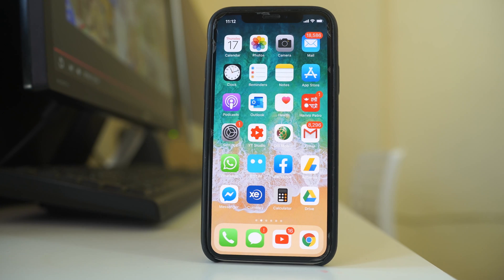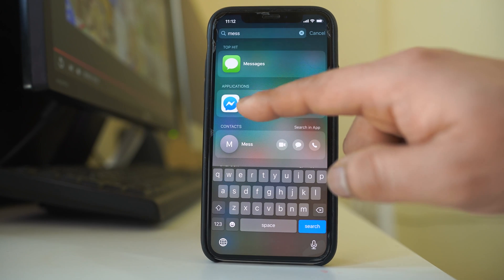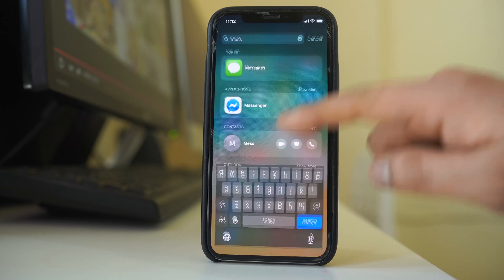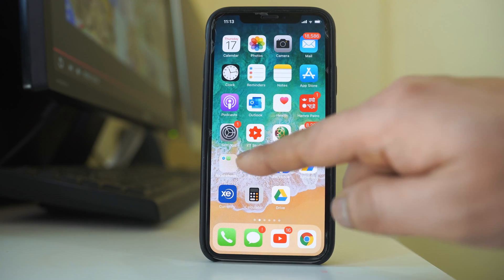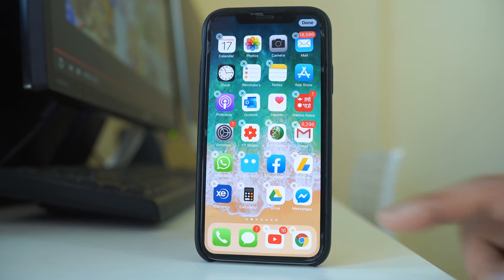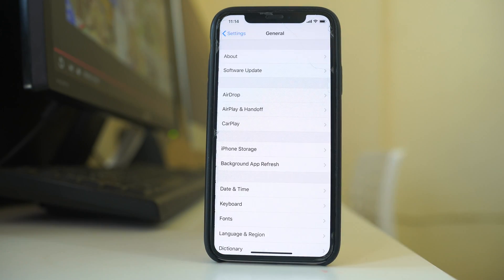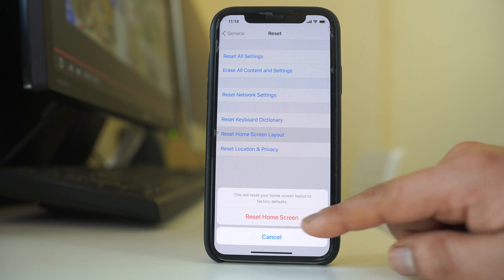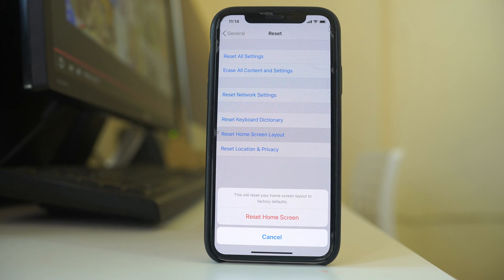What to do if Apps are missing from iPhone Home screen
In this video today we will see what to do if Apps are missing from iPhone Home screen. The first thing is to make sure that apps are not removed from your iPhone. Then you can you easily bring back the apps to the home screen.
This video also answers some of the queries below:
Fix apps missing/disappeared from iPhone home screen
How do I get icons back on my iPhone
iPhone apps disappeared from screen
How to find missing app icons on iPhone
iPhone apps disappeared from iPhone iOS 14
App missing from home screen but still installed

In this video today we will see what to do if the application icons are missing from home screen of your iPhone. Now the first thing you have to make sure is you need to make sure that the application is still installed in your iPhone. For example if I have to find out whether messenger application is still there in my iPhone or not what I will do, I will pull the screen down. Then I will look for messenger application. So, you can see there is messenger under "Applications". That means messenger application is still in my iPhone. So, it might have happened that the application is buried inside another folders, that's why you can not see it on the main screen.

So, you can do two things here. If you are able to find inside which folder the messenger application is there then you can pull it out and then you can place it in the home screen. For example messenger is inside this folder Social Network. So, if I have to place it in the home screen I will open this folder. Then I will tap and hold this icon until it starts to shake like this. I can press and hold and then I can drag it to the home screen outside and select "Done". But if you are not able to find out where is the application icon then what you can do is you can go to "Settings". You can go to "General". You can go to "Reset" and there is an option here "Reset Home screen layout" . Select it and then you can select "Reset Home screen layout". So, what happens is when you select this option, the home screen will be reset accordingly to the factory settings. That means if you have arranged the home screen in a certain way, now that will be removed and it will be arranged according to the Factory default. So, make sure that if you have arranged your home screen, then you have to rearrange it again. But the icon which was hidden, it will be available on the home screen.